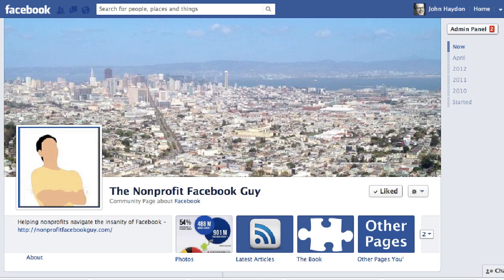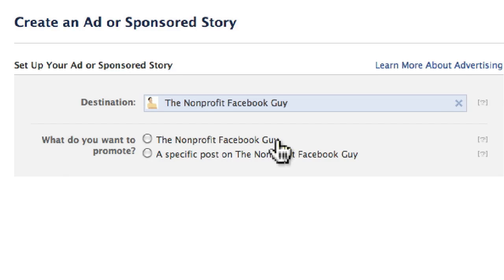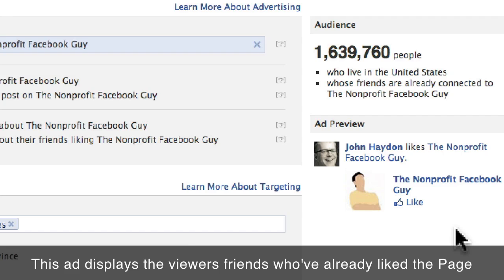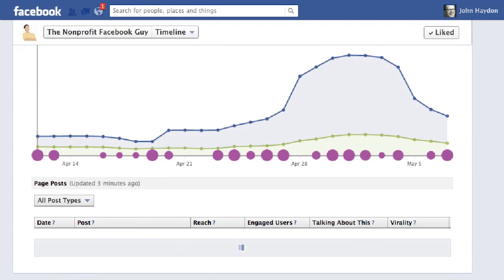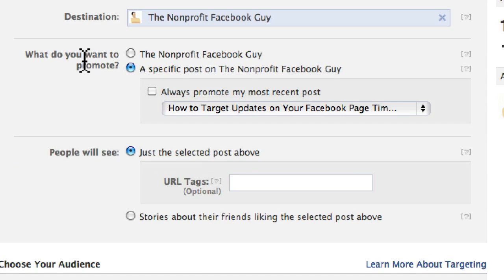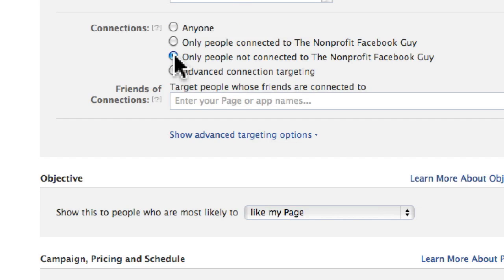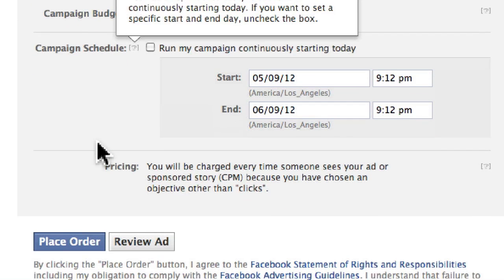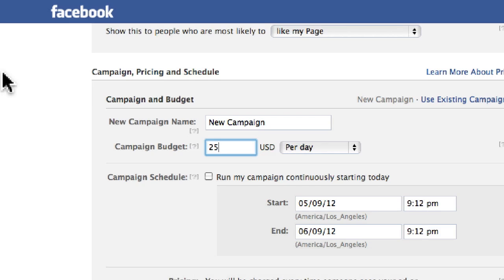How to use Facebook Ads to Promote your Facebook Page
This video will show you how to:

1. Get started with Facebook's ad tool
2. Decide whether to promote your Page or a Post
3. Target fans and non-fans, and why
4. Select a date range to run your ad
5. Create a budget cap for your campaign

I know it's a long video. You might want to favorite it on YouTube, or save it some other way.